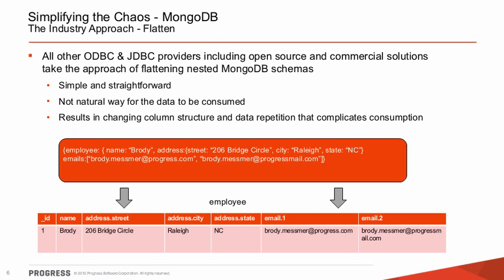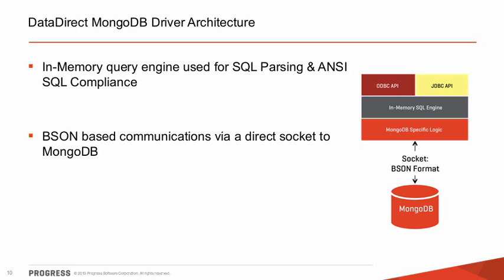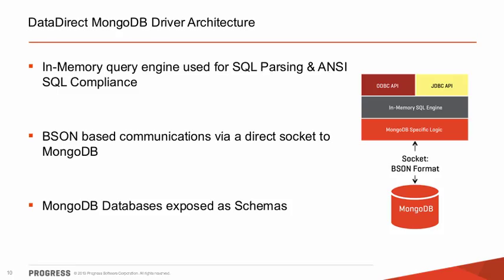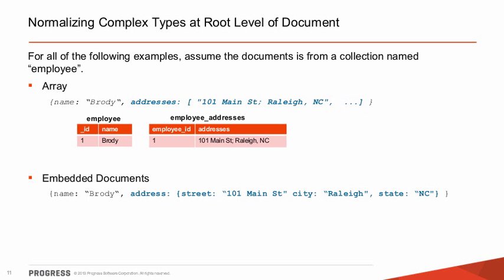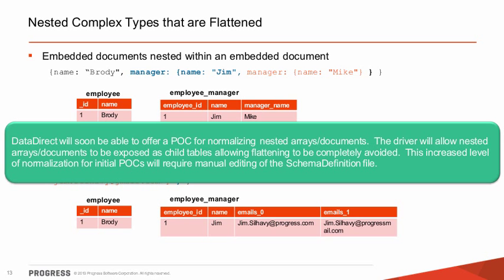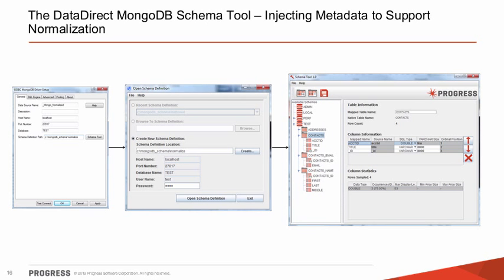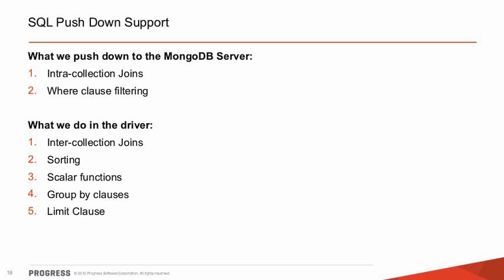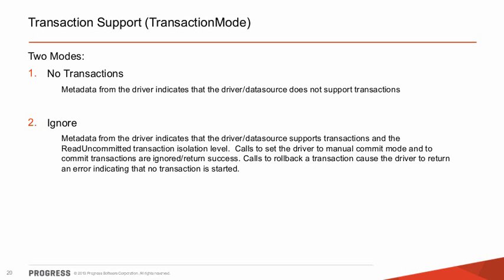Transform MongoDB Data for SQL Applications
Join Progress Product Marketing Manager Chris Doran and learn how to expose critical business data stored in MongoDB to existing applications without sacrificing speed or complexity. Chris will also discuss how to integrate MongoDB data without flattening documents, duplicating data, or changing of column structures..and more!